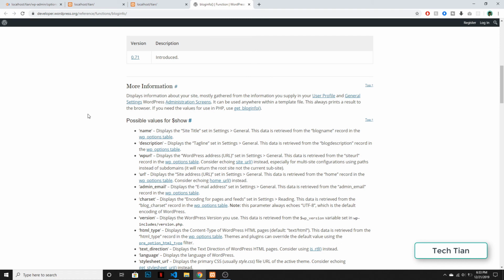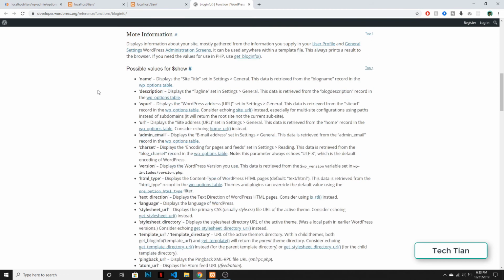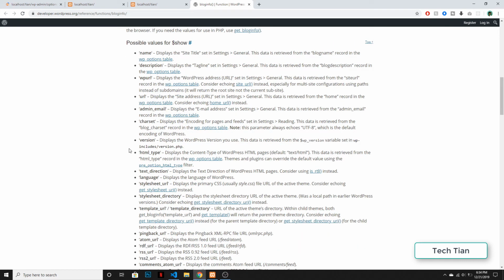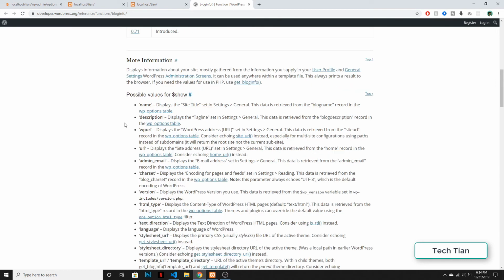How To Fetch The Site Title For Wordpress Theme | Wordpress Theme Development Part 16 | Tech Tian